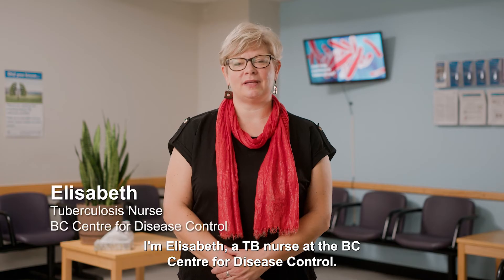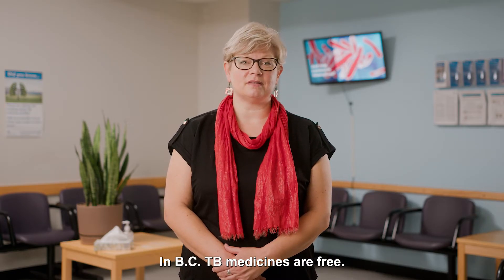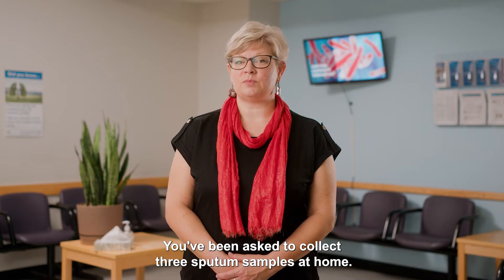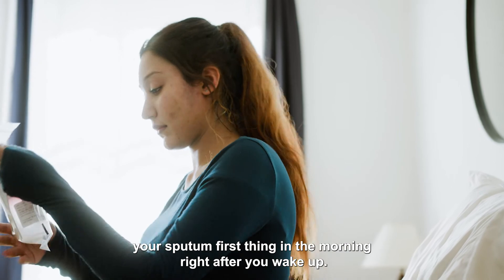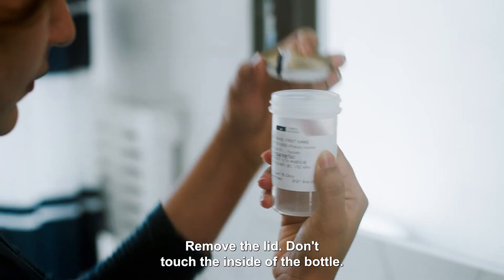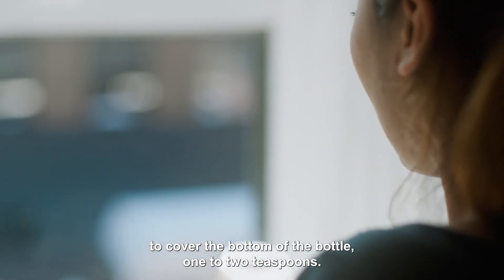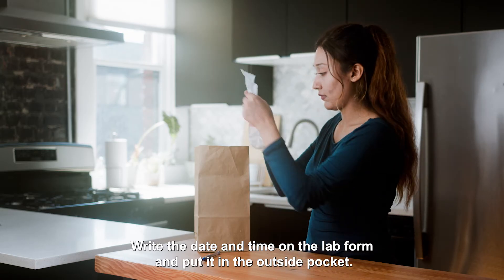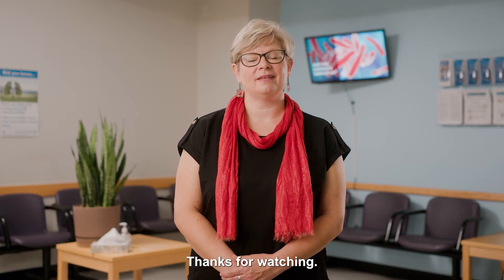How to get a good sputum sample for your tuberculosis test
In this video, BCCDC Tuberculosis (TB) Services explains how to get a good sputum sample at home.